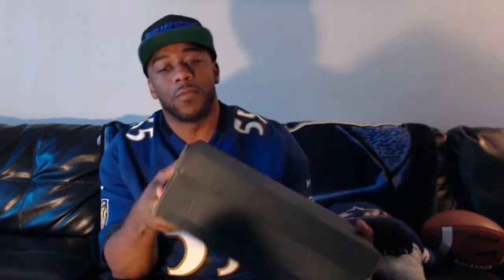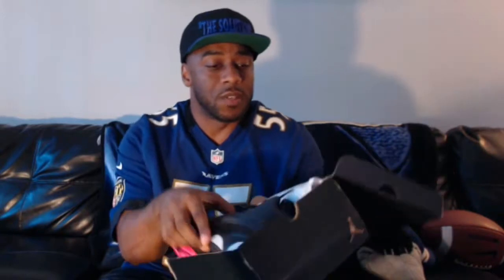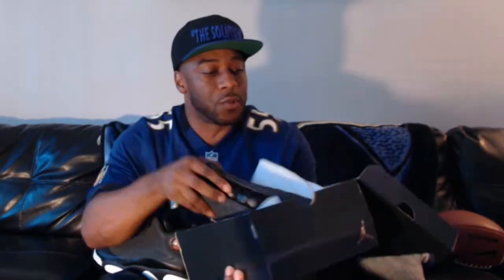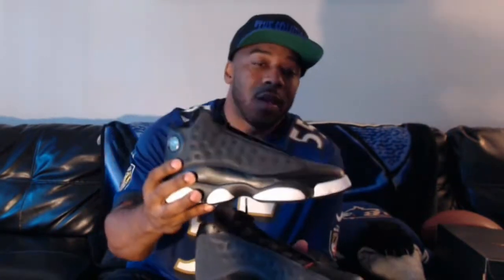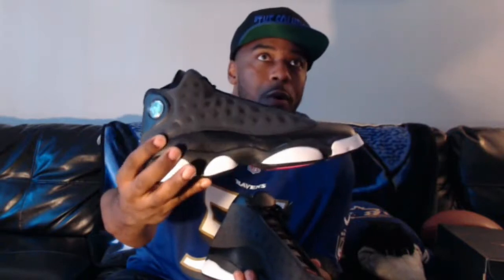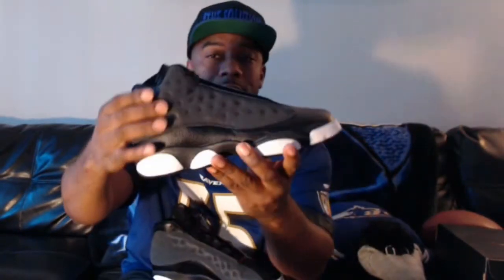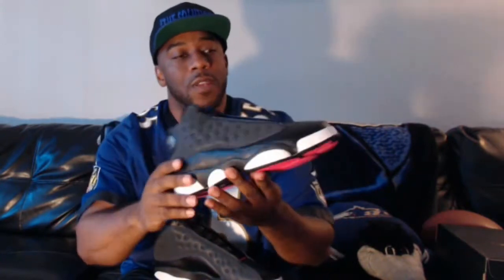TEXAS I35 SNEAKER OUTLET PICK UPS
The Solution! heads to Fort Worth, TX on a road trip and decides to check out the inventory at the three 3 Nike Outlets along the way. There are 3 outlets along the way, San Marcos, Round Rock and Hillsboro. He finds some serious steals along the way.